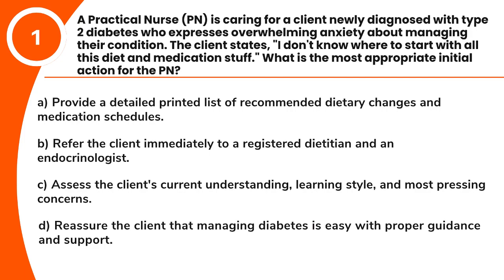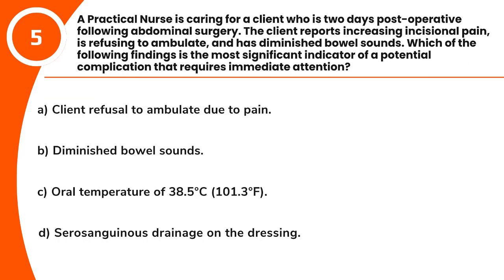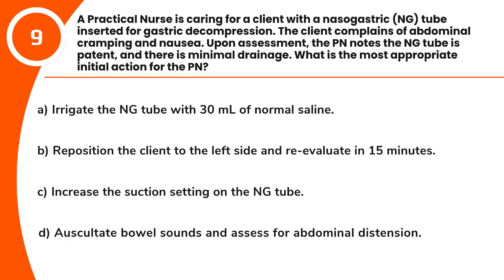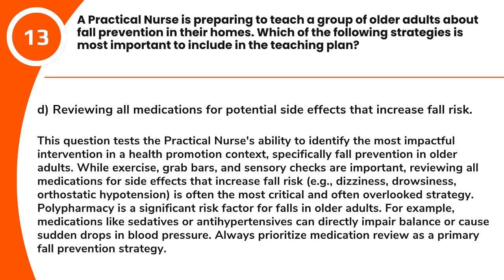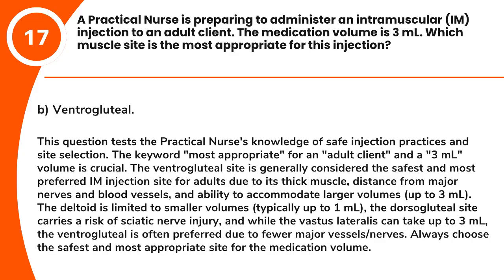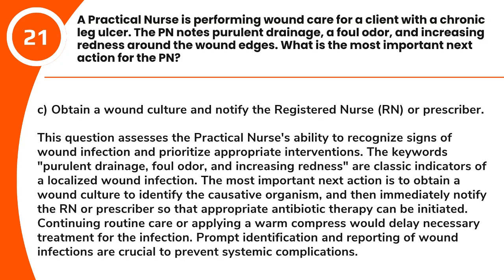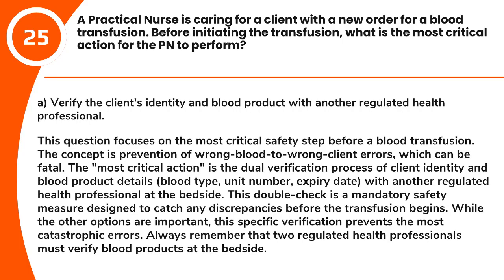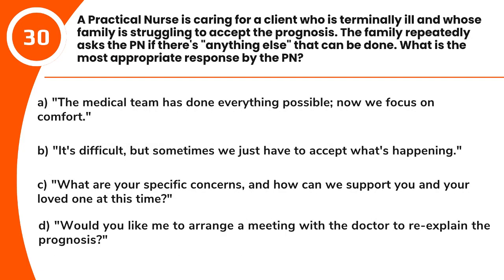CPNRE Practice Questions - Canadian Practical Nurse Study Guide (30 Challenging Questions)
Preparing for the Canadian Practical Nurse Registration Examination (CPNRE) requires mastering clinical judgment, prioritization, and client-centered care. This video presents 30 challenging practice questions designed to strengthen your understanding of nursing fundamentals, pharmacology, ethical decision-making, therapeutic communication, and critical thinking. Each question comes with a detailed explanation so you’ll not only know the correct answer but also understand the rationale behind it—an essential skill for success on exam day and in professional nursing practice.

This video is ideal for nursing students preparing for the CPNRE, internationally educated nurses seeking Canadian licensure, and practical nurses looking to refresh their clinical knowledge. By actively engaging with these questions, you’ll sharpen your test-taking strategies, improve your ability to apply knowledge to real-world scenarios, and maximize your readiness for exam day.

Engaging with the material is the best way to reinforce learning and achieve success.